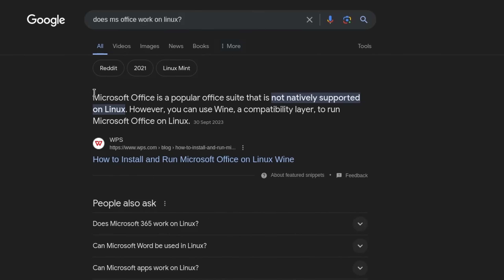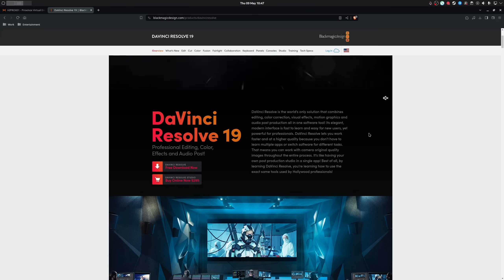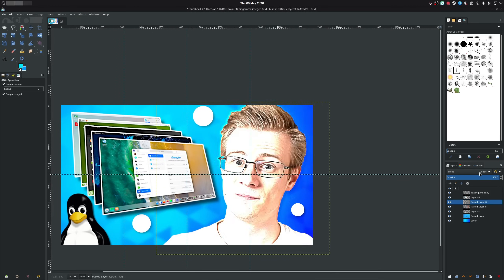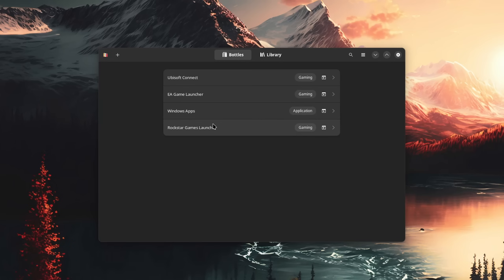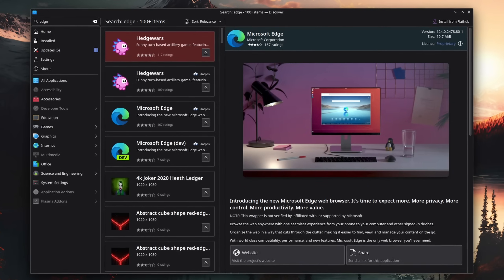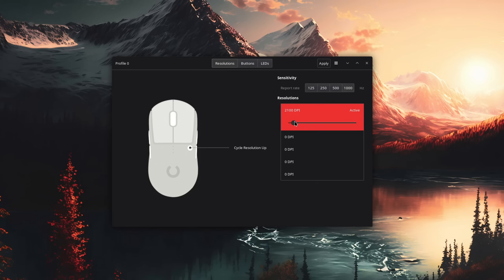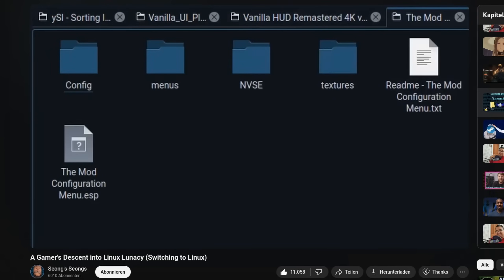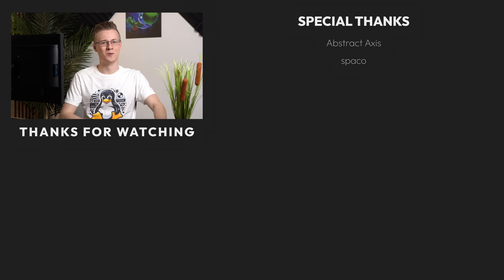The Programs I Use On Linux ...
► Chapters:

00:00 - Switching from Windows to Linux
00:35 - Recording Videos
01:12 - Editing my Videos
02:08 - Watching movies and playing audio
02:32 - Image Manipulation
03:14 - Gaming and Windows Apps
04:44 - Communication
05:10 - Browsers and Web Apps
06:25 - Configuring my Peripherals
07:03 - Programming
07: 23 - A Calendar for KDE Plasma
07:50 - Conclusion